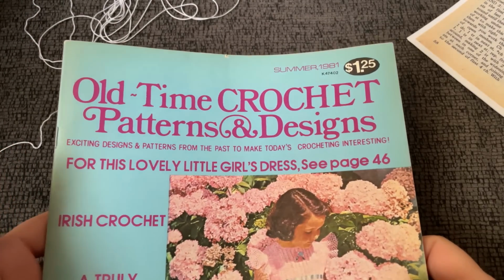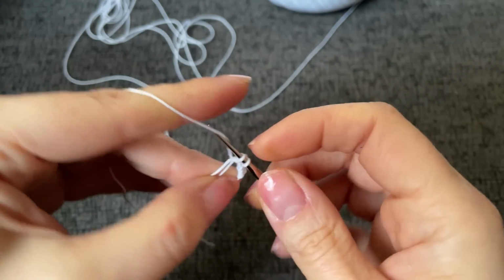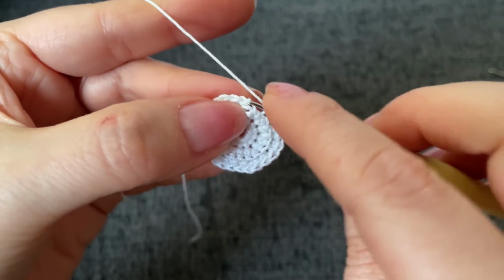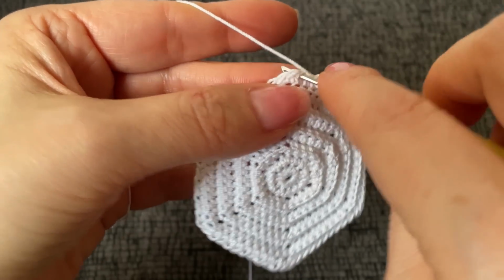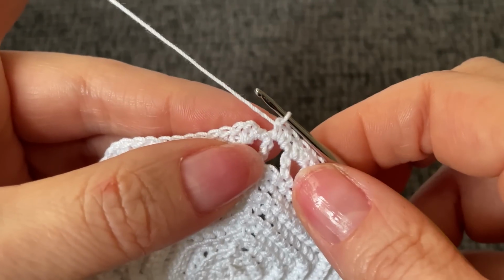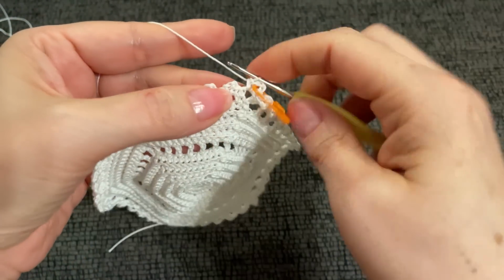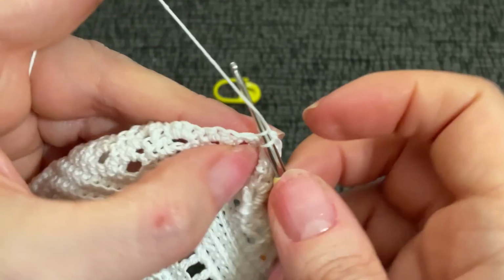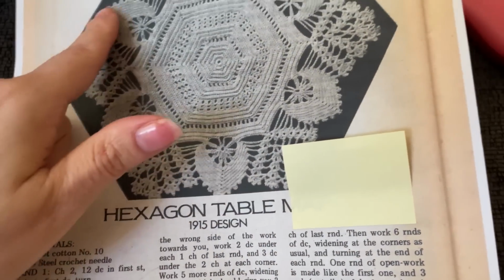1915 Crochet Table Mat Tutorial ( Vintage Crochet ) P1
1915 Crochet Table Mat Tutorial  ( Vintage Crochet )   P1